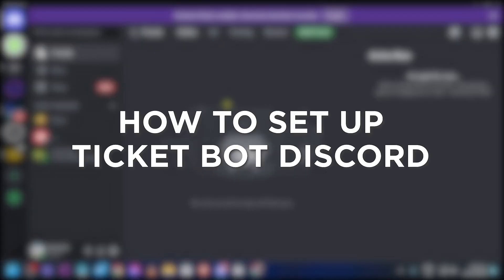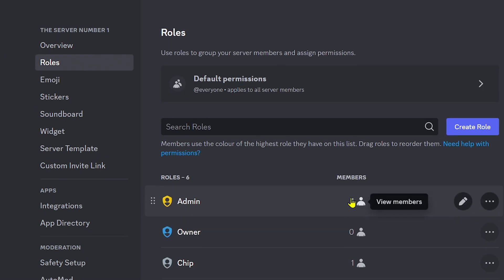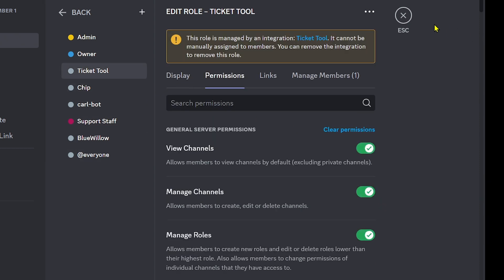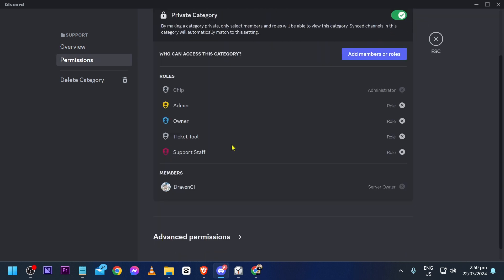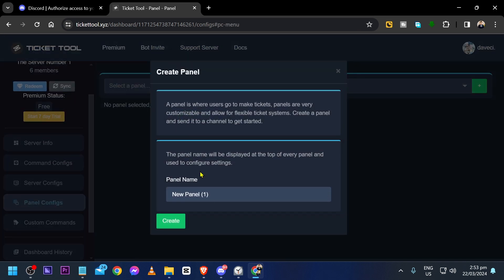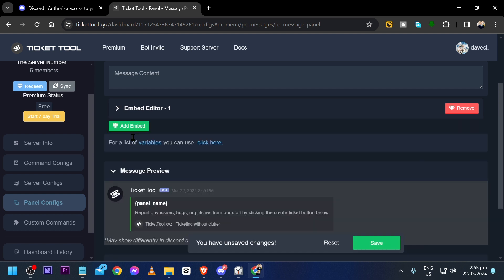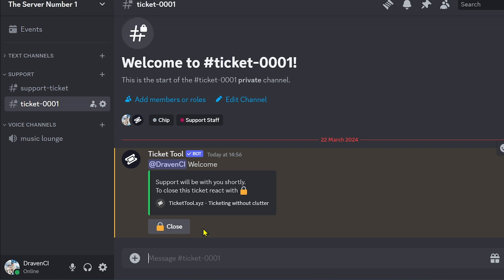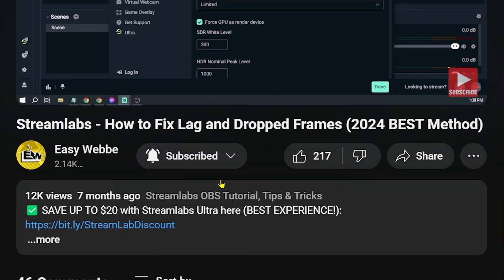How to Set Up Ticket Bot Discord (EASY TUTORIAL)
Have you heard of Discord ticket bot? Here's a video about ticket tool setup Discord. Watch this Discord ticket bot tutorial and learn more about how to set up ticket bot Discord.